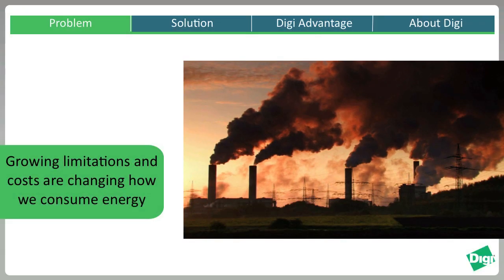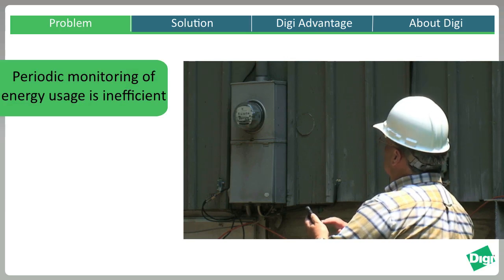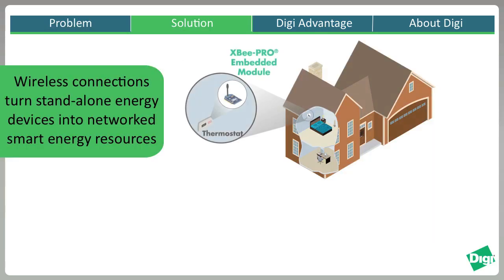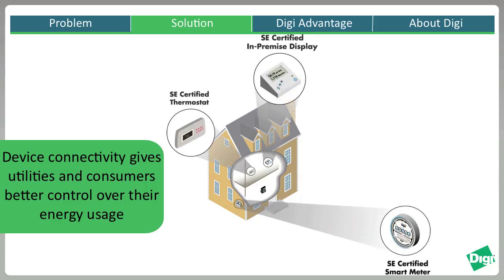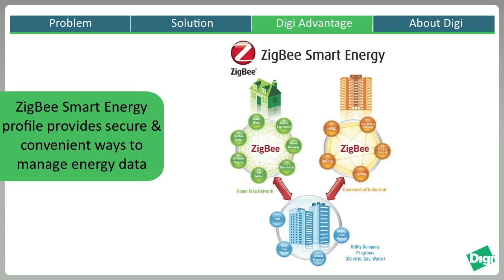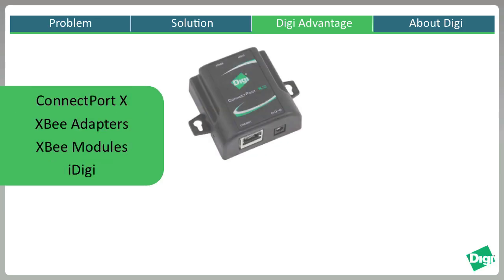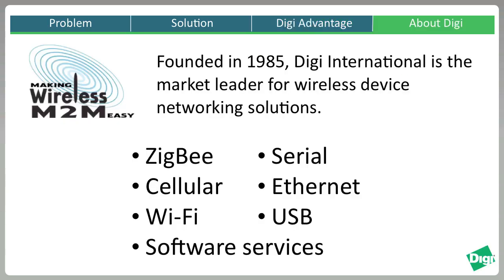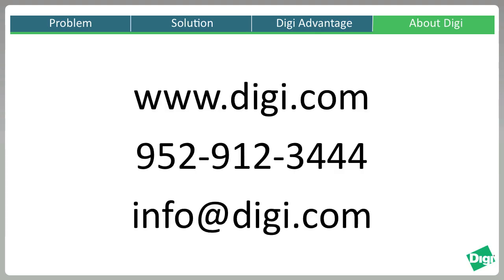Smart Energy Solutions from Digi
How Digi is helping to network the growing assortment of intelligent smart energy devices.